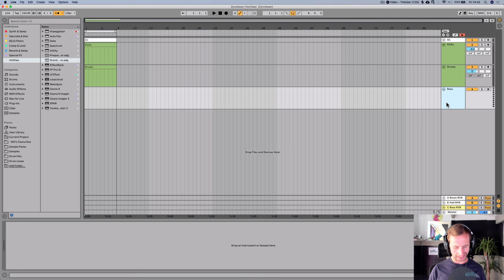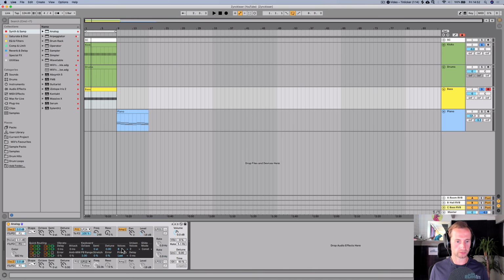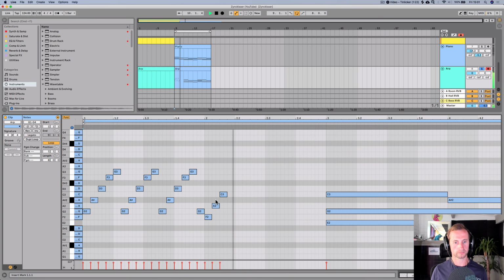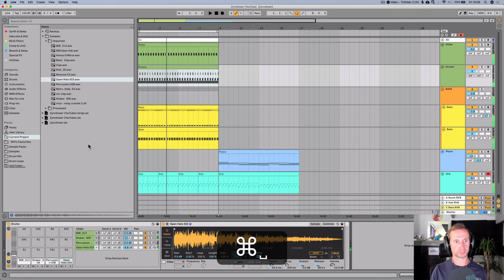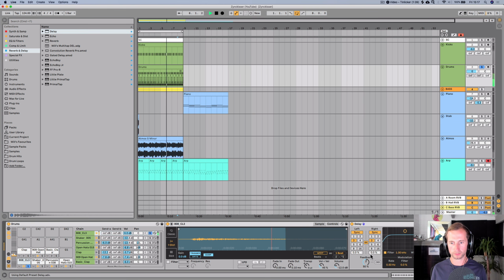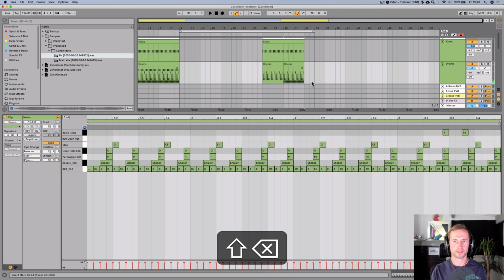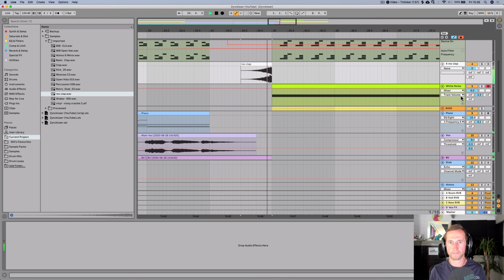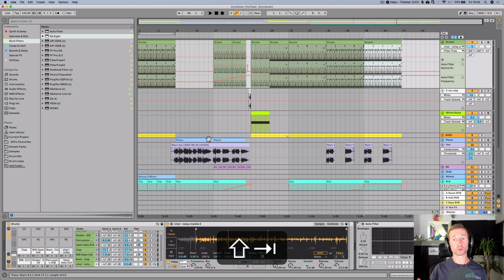How to make HOUSE MUSIC (Like TINLICKER, Lane 8, Anjunabeats) – FREE Ableton Project & Samples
►► Download this project with all the samples for FREE Learn how to make Progressive House in Ableton Live in the style of @Tinlicker, Lane 8 and Anjunabeats in this Progressive House tutorial.

In this step-by-step progressive house production tutorial, I (almost) ONLY use the stock plugins that come with Ableton Live 10, and you can download it for free and play ’til your little heart’s content – breaking apart my methods and using them yourself.

👉 To improve your production skills in record time, check out my 8-Week EDM Production Masterclass

If you’ve ever wondered how to make music like Tinlicker, Lane 8 or other progressive house artists (like those on labels such as Anjunabeats), this will give you insights into how to achieve similar results.

This isn’t only a tutorial on how to make progressive house in Ableton Live, though…you can use the same methods in FL Studio or Logic X, to produce your own progressive house in the style of Tinlicker, Lane 8 or other Anjunbeats artists.

 1. Chord progression
 2. Kick & bass
 3. Arpeggio
 4. Drums & percussion
 5. Extra fx
 6. Atmosphere
 7. Processing vocals
 8. Arrangement
 9. Mixing
 10. And more…

Will

►► My ENTIRE Music and Video Equipment:
My Audio Gear: